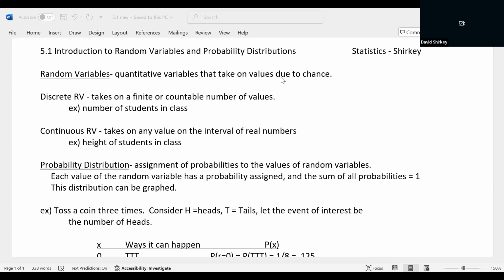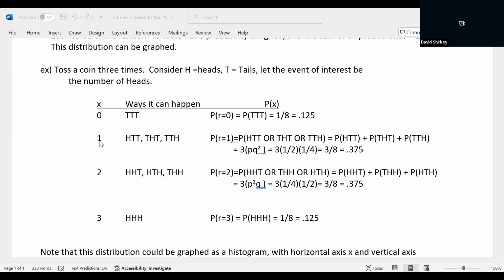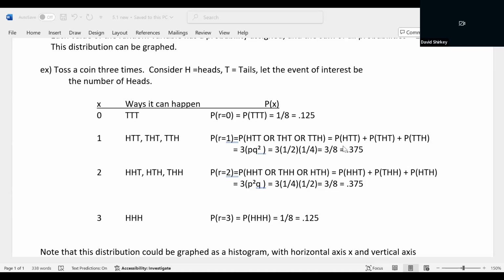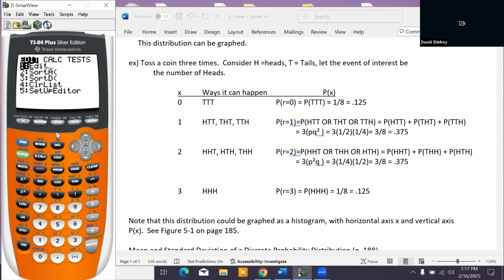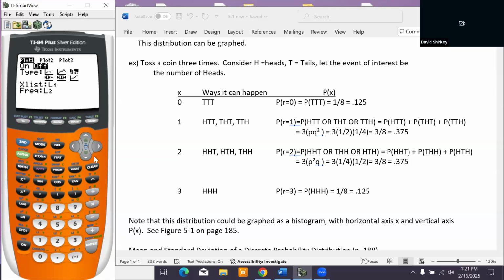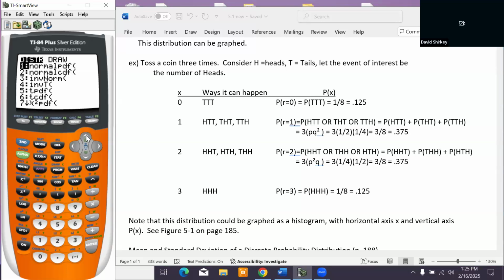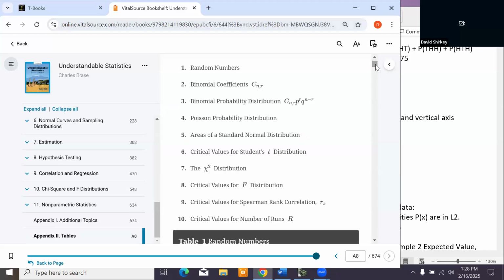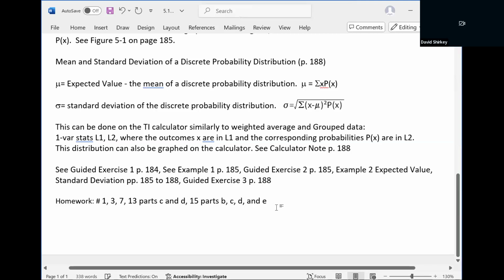5.1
Section 5.1